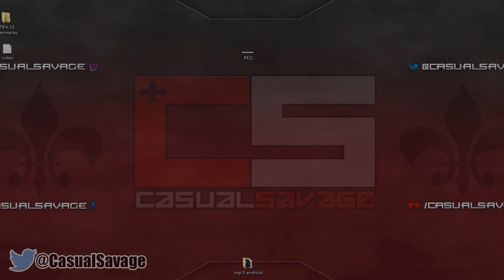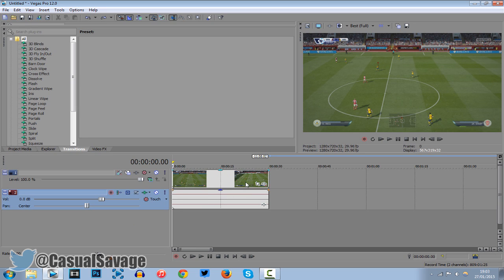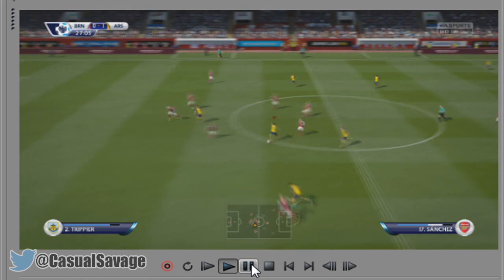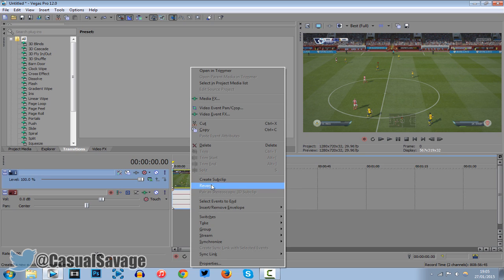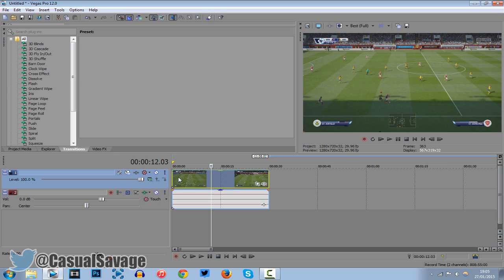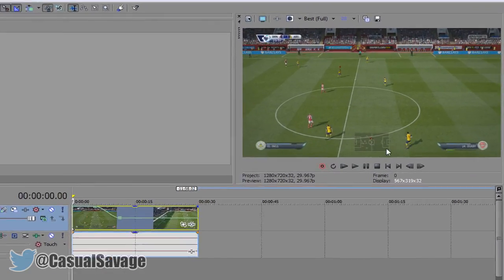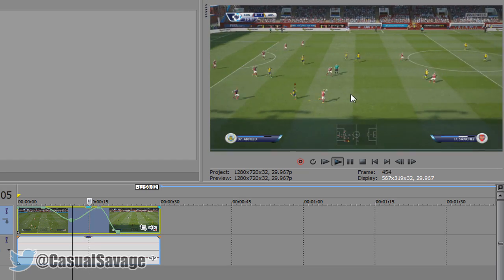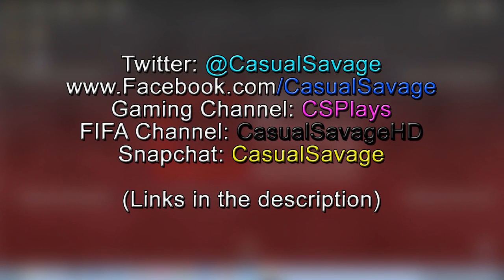How To: Speed Up Video in Sony Vegas Pro 11, 12 and 13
How To: Speed Up Video in Sony Vegas Pro 11, 12 and 13! What's up, in this video I am going to be showing you how to speed up your video in on Sony Vegas Pro 11, 12 and 13. In the video I will show you 2 different ways you're able to achieve this, one way being really simple and the other a little bit more difficult. This is very simple to do and doesn't require much time.

►Skype:
CasualSavage